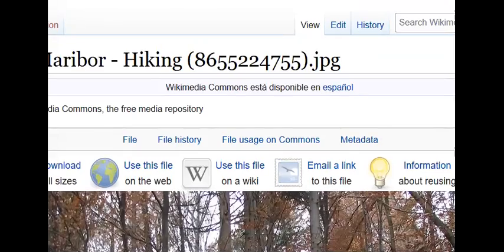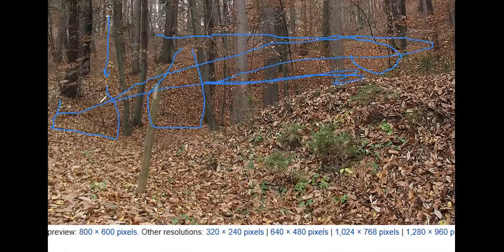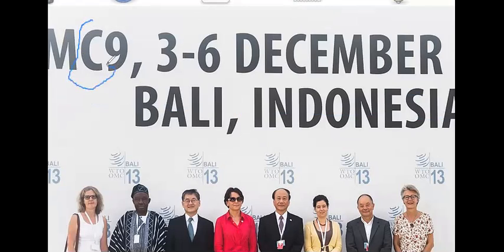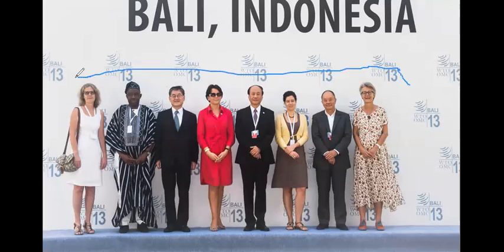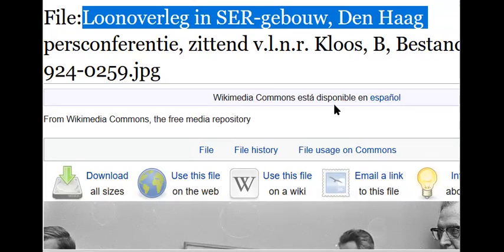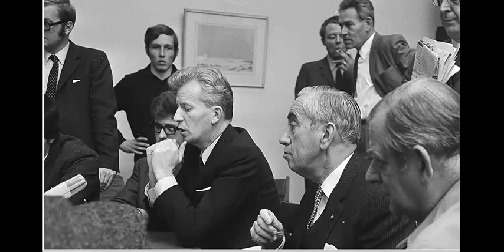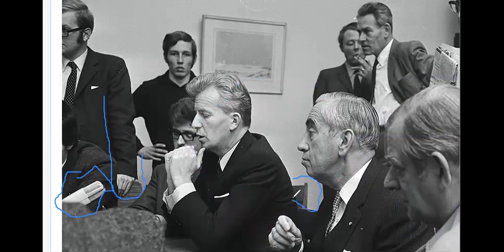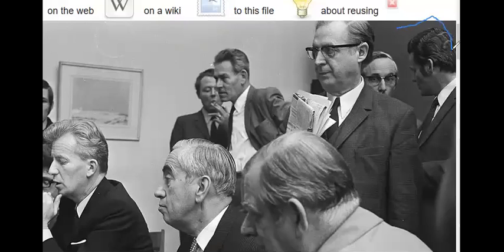Describing images in English / Describir imagenes en ingles para practicar la escucha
Escucha para reforzar y aumentar sus conicimientos y su entendimiento de ingles.